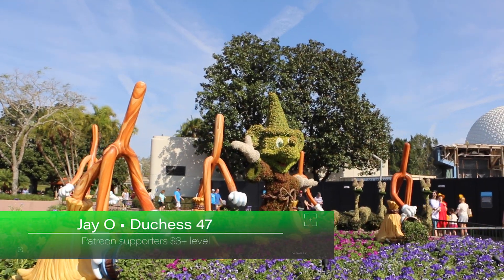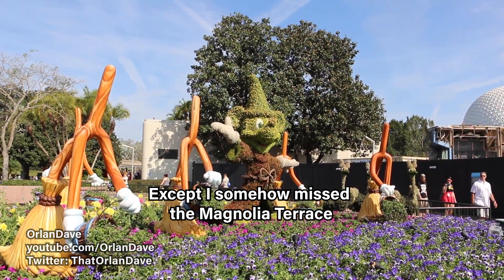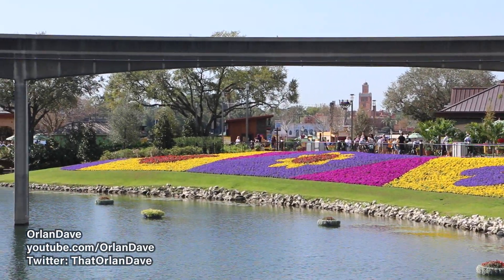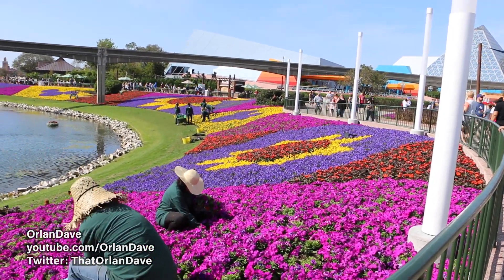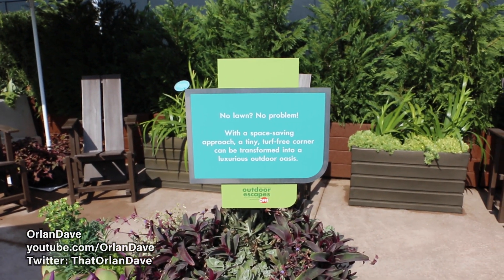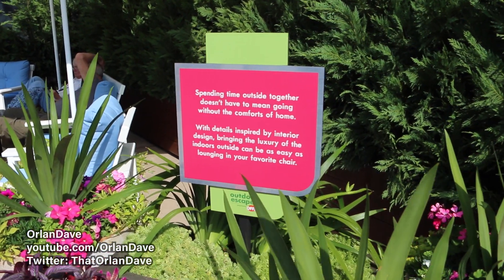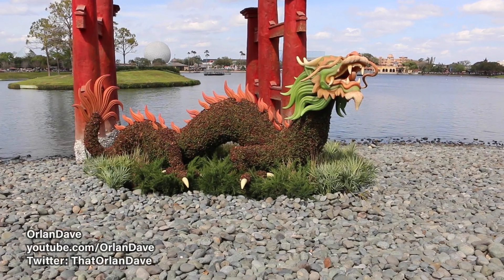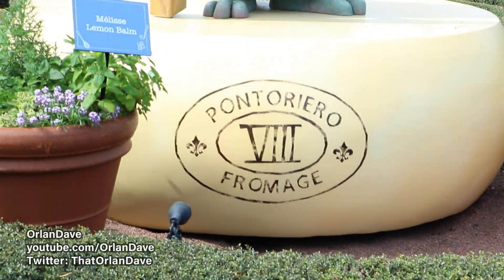Mostly everything new at the 2020 EPCOT International Flower and Garden Festival (not much)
Usually my annual video is longer, but the festival this year did not include much that was new. I somehow missed the Magnolia Terrace due to how the passport was organized (though it did have 2 pages dedicated to it)

my stuff:
(since it is discontinued, here is the 80D)
Camera I want: Sony A7sII
GoPro used most often: Hero 7 black
LED light I use in studio: GVM LED-480LS
Battery powered LED lights:
VIJIM DSLR LED
Boling BL-P1
Audio recorder: Tascam D60D (newer version)
Audio mixer at home